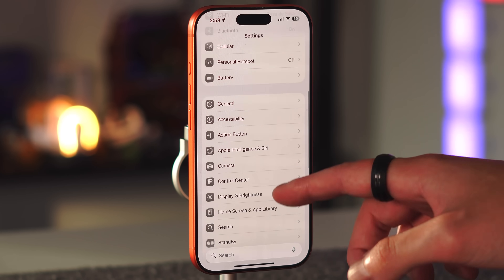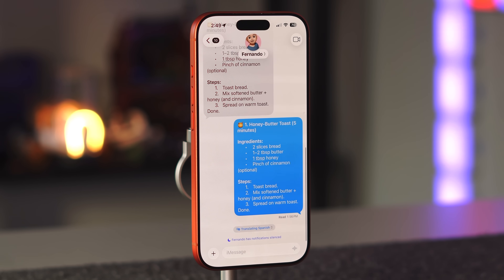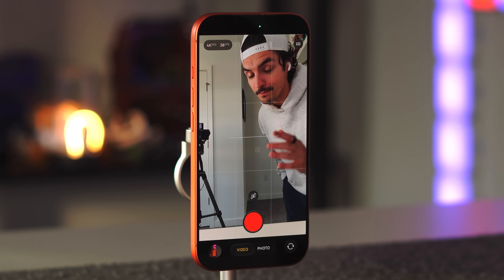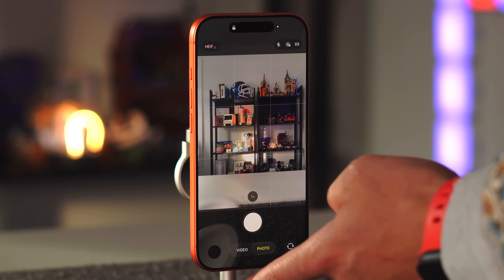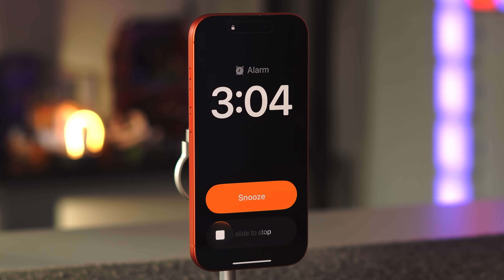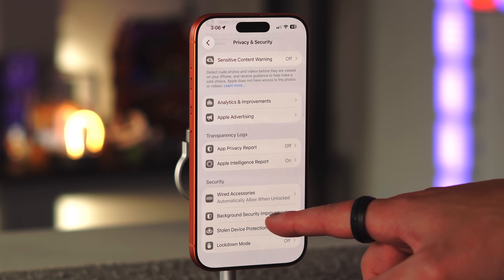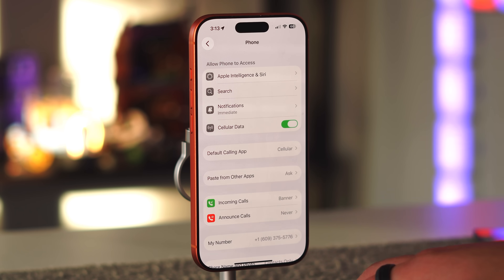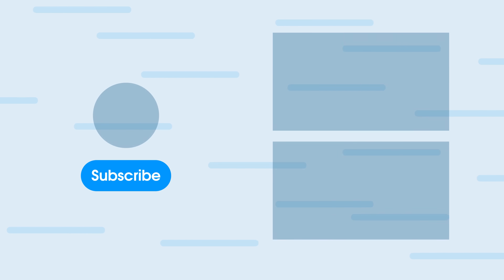Apple Never Told You About These 20 iOS 26 Features (Do This Now)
iOS 26 and 26.1 added hundreds of new tweaks and under-the-radar improvements that Apple never talks about. In this video, I walk through 20 hidden iOS 26 features you should be using right now — from powerful Message tools to AirPods microphone tricks, new alarm controls, performance settings, and security options.

🛒 TOP DEALS:
🔊 BlueAnt Soundblade ($89)
👶 Nanit Pro Smart Baby Monitor ($193)
🖱️ Logitech MX Master 3S ($79)
💡 Shiftcam Ring Light ($71)
💻 Mac Mini Pro Case ($39)
👜 Foldie Foldable Crossbody ($39)
🍼 MomCosy Bottle Warmer ($63)
🏡 ecobee Smart Thermostat ($104)
✨ Govee Wall Pixel Lights ($79)

⏱️ Timestamps
00:00 – Intro: Why iOS 26 / 26.1 is more than Liquid Glass
00:39 – Messages got a huge upgrade
01:10 – Polls in group chats (real decision making right in Messages)
01:30 – Create and vote on custom poll options
01:45 – Add custom chat backgrounds in Messages
02:09 – Partial text selection in iMessage (copy only what you want)
02:39 – Live translation in Messages (send + receive in different languages)
03:10 – AirPods upgrades: Use AirPods as a mic in the Camera app
03:32 – Turn on Voice Isolation while recording video
03:52 – Use external USB-C microphones directly in Camera
04:25 – Disable “swipe to open camera” on the Lock Screen
05:13 – Prevent accidental camera launches
05:26 – Liquid Glass settings: Clear vs. Tinted
05:58 – NEW: Liquid Glass translucency slider on the Lock Screen (26.2)
06:39 – Clock app: Custom snooze duration (1–15 minutes!)
07:35 – Slide to stop alarms (and why some people hate it)
07:56 – Return to “tap to stop” via Accessibility
08:12 – Adaptive Power: Why it makes scrolling laggy
08:43 – Turn off Adaptive Power for smoother performance
09:13 – “Background Security Improvements” explained
09:30 – Silent security patches installed automatically
10:04 – Phone app gets powerful new tools
10:19 – Type to Siri during a phone call
10:32 – Call recording / live translation / Hold Assist
11:02 – Auto-detect hold status in Settings
11:35 – Camera: Lens cleaning suggestions to prevent blurry shots
12:16 – Outro: Which hidden feature is your favorite?
12:37 – iOS 26.2 preview + customization commentary
12:50 – Thanks for watching!